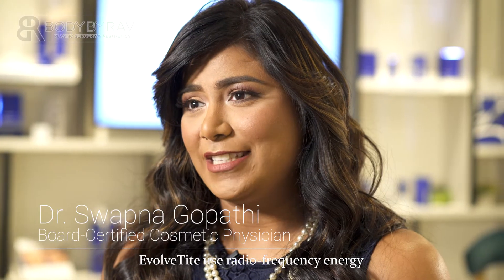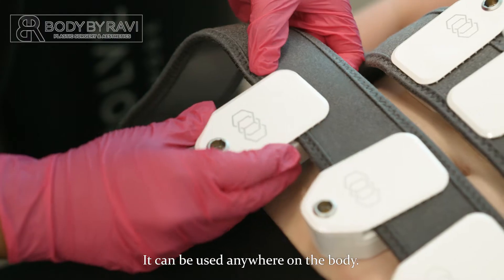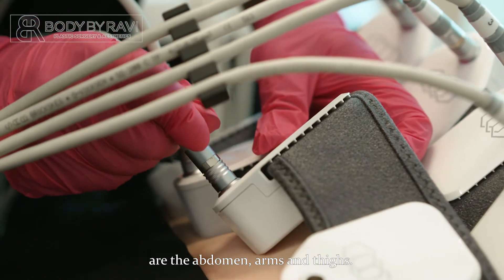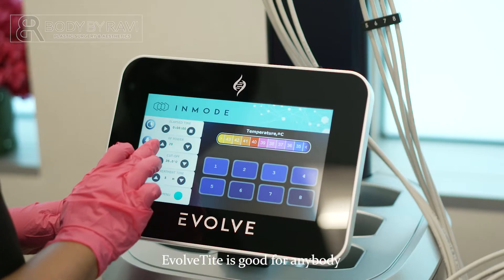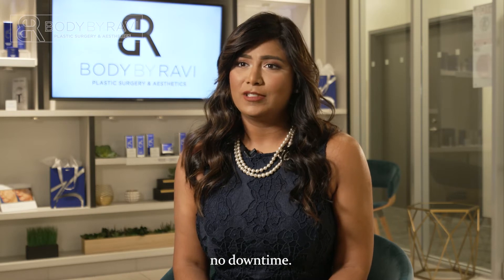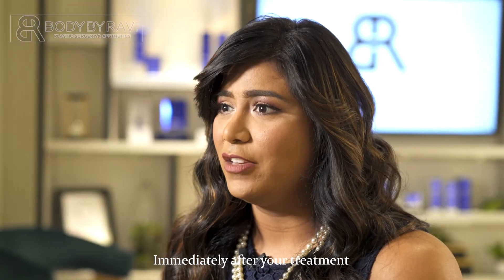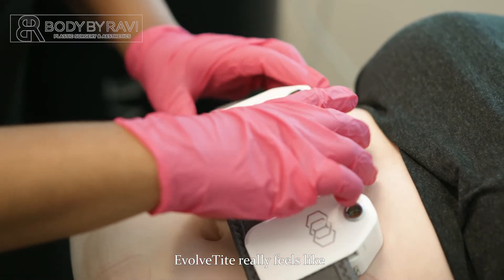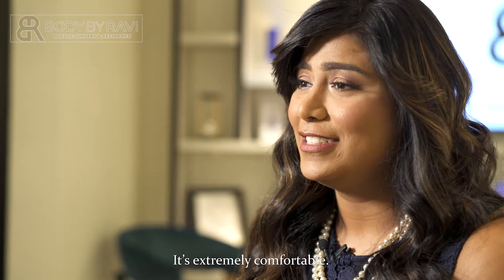Dr. Gopathi Explains How EvolveTite Can Help Tighten Skin And Build Muscle!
Utilizing radiofrequency (RF) energy, Evolve Tite remodels loose and sagging skin by stimulation of collagen production to tighten the areas of concern.

Body by Ravi Plastic Surgery & Aesthetics